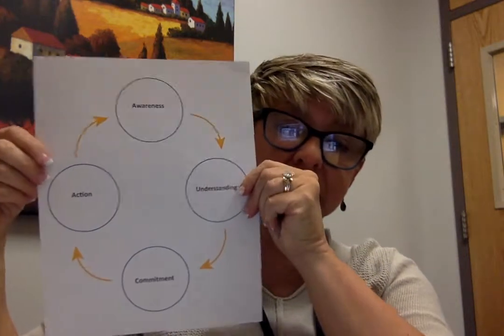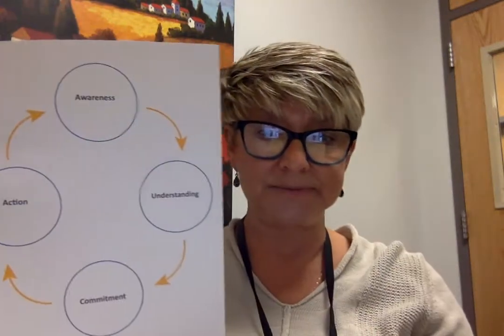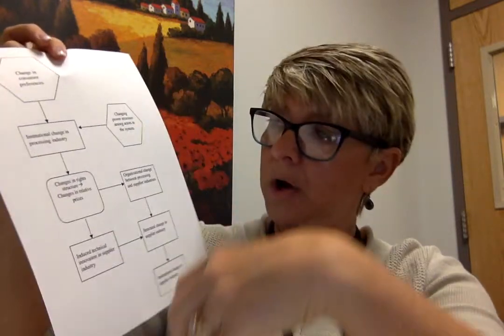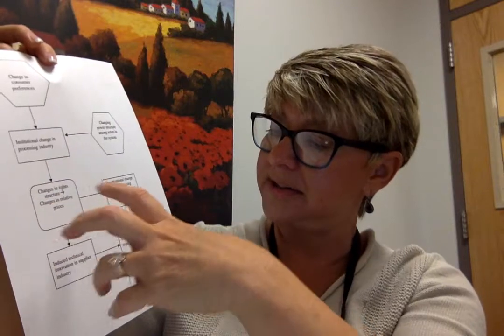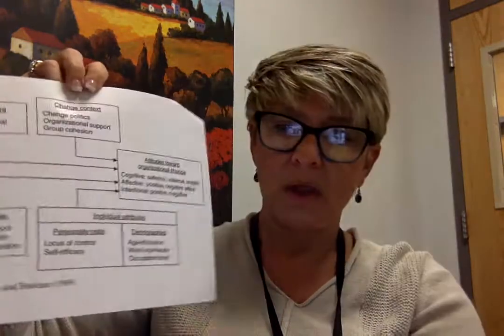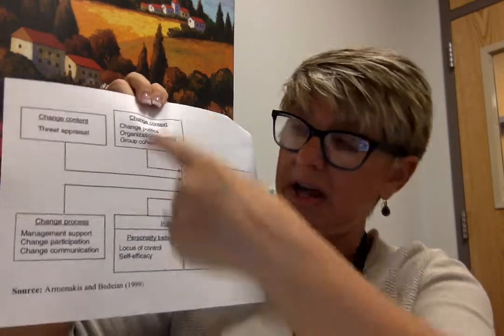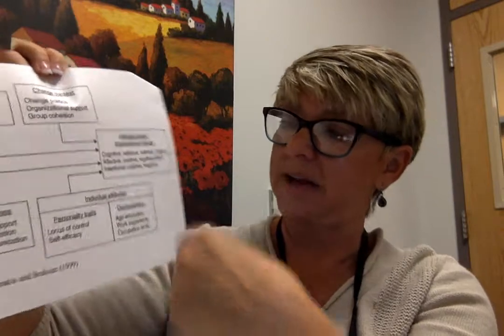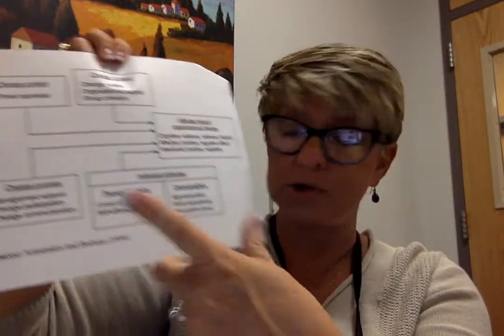Week 5 EBP